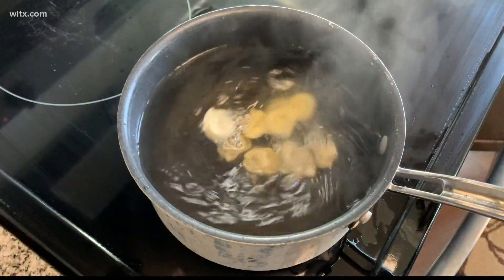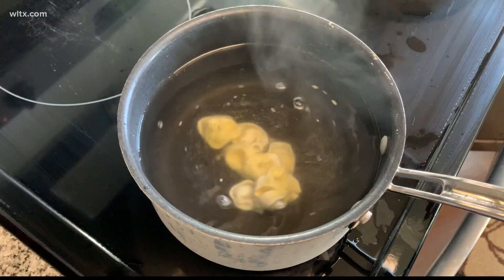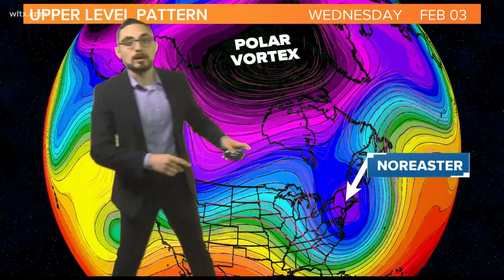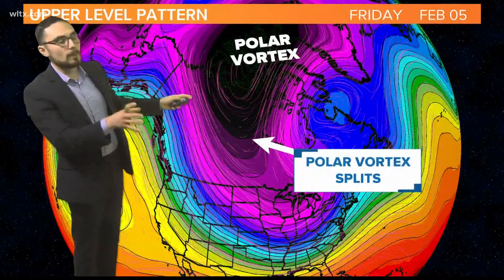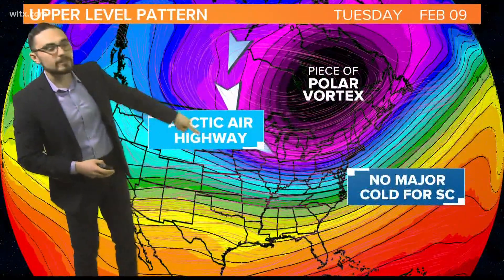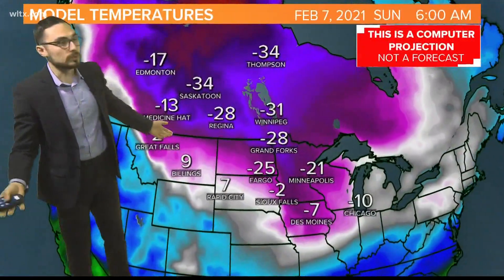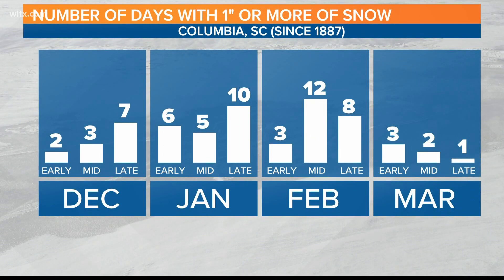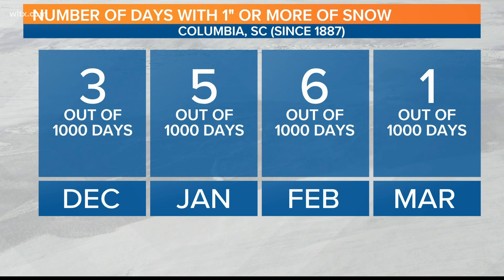The "Polar Vortex" pays a visit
When the weather gets cold, the term "Polar Vortex" gets thrown around a lot. We explain what it means and who could feel truly arctic air from it next week.